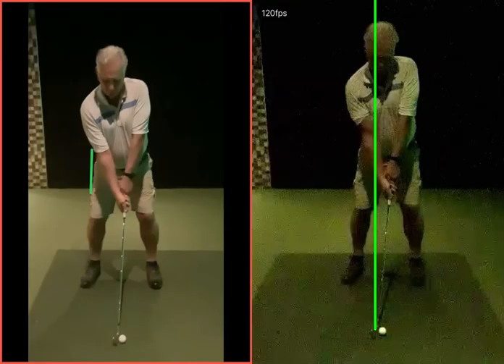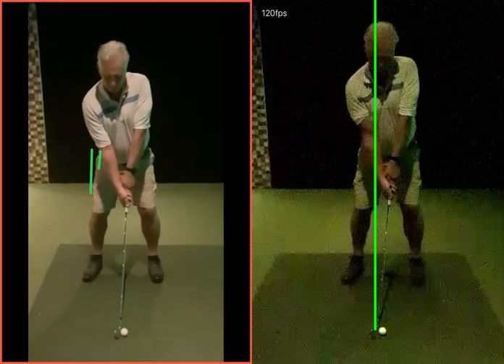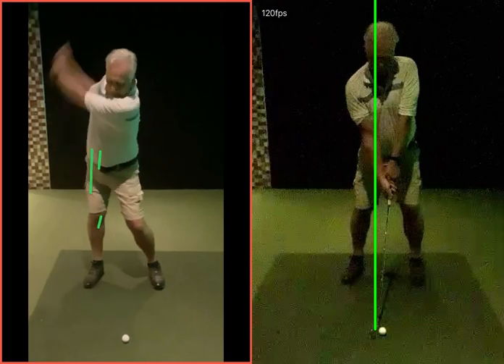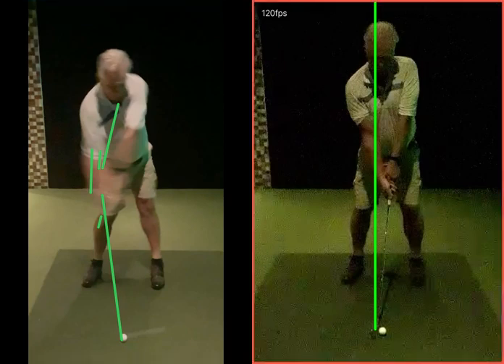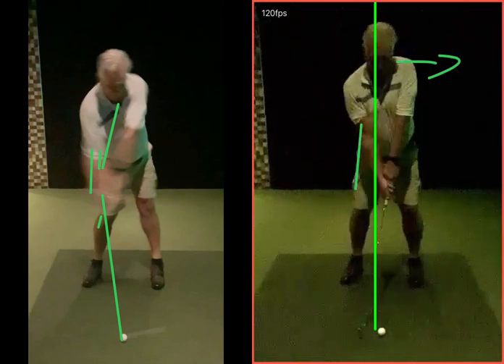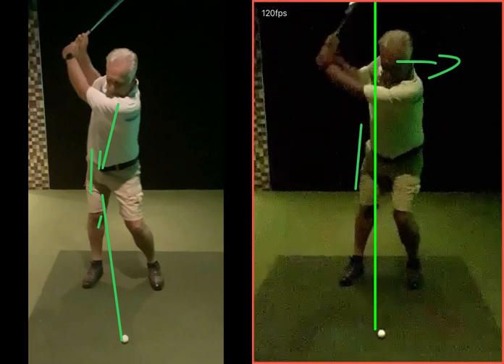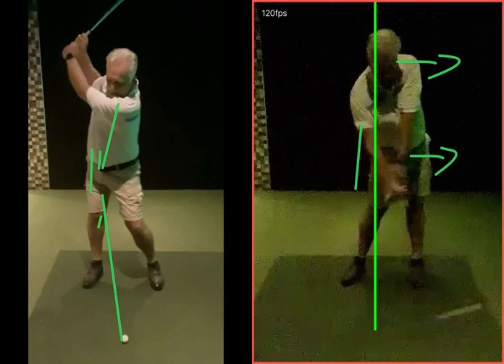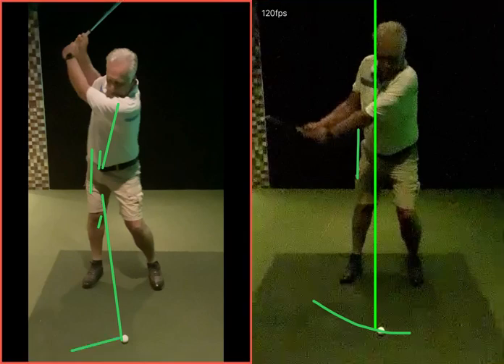Improved hip turn for a better contact with less over the top movement